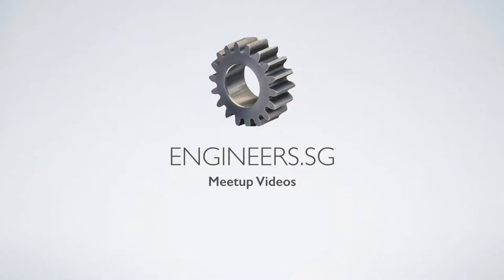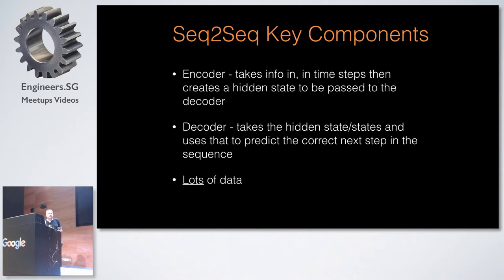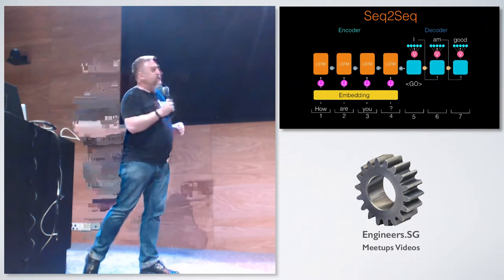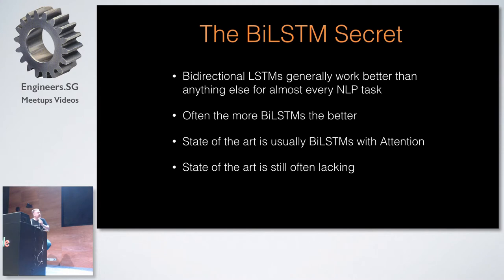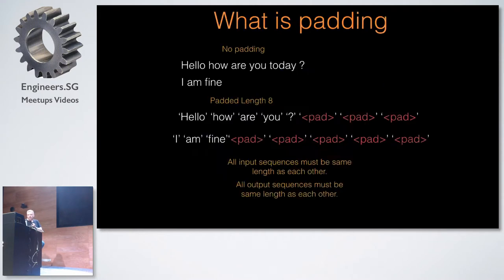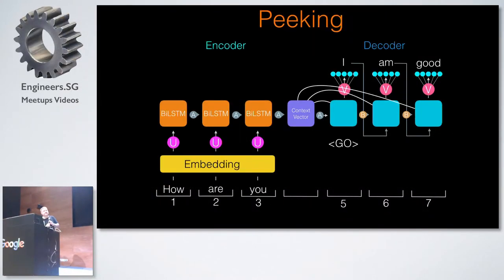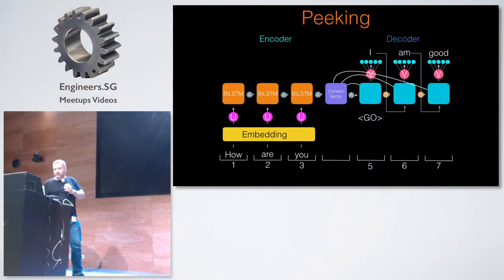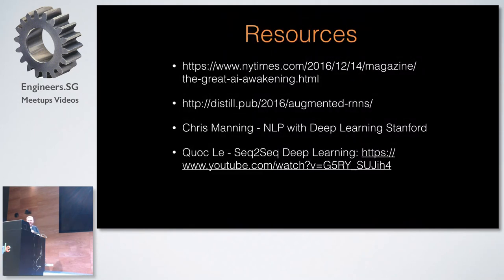Seq2Seq and Neural Machine Translation - TensorFlow and Deep Learning Singapore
Speaker: Sam Witteveen